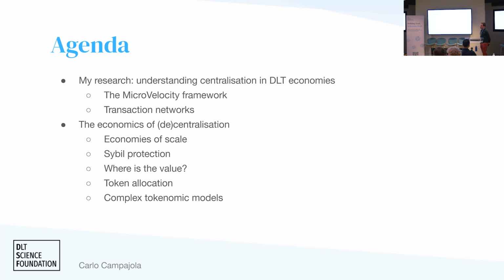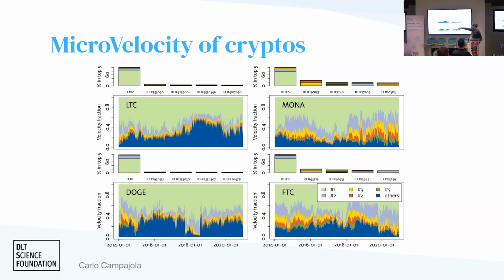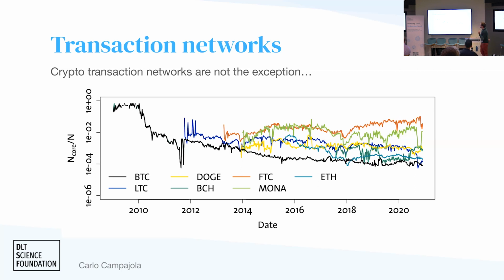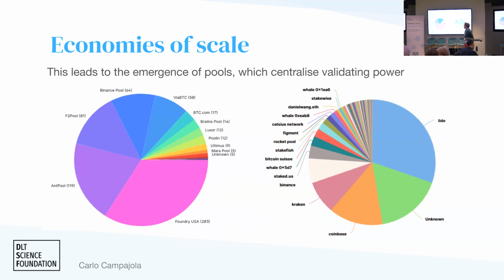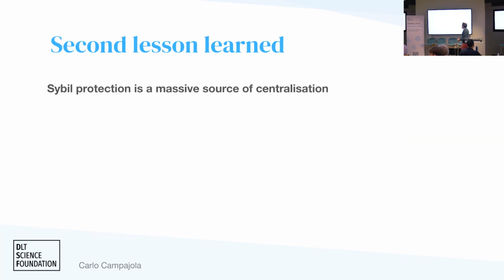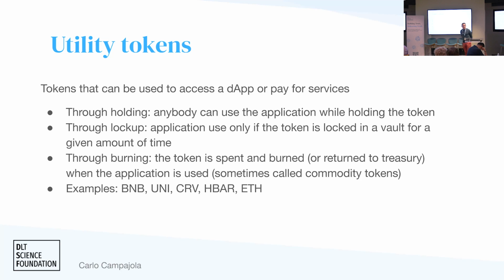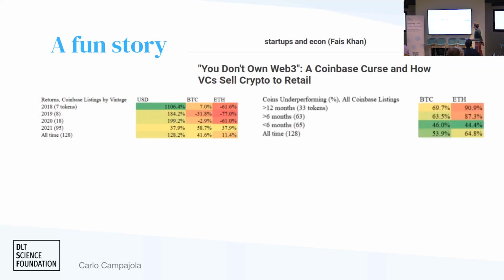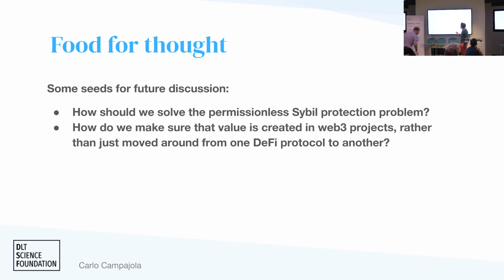The economics of (de)centralisation - Carlo Campajola (DSF Tokenomics Masterclass)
Dr. Carlo Campajola at the DSF Tokenomics Masterclass on:

Understanding centralisation in DLT economies
-The MicroVelocity framework
-Transaction networks

The economics of (de)centralisation
-Economies of scale
-Sybil protection
-Where is the value?
-Token allocation
-Complex tokenomics models